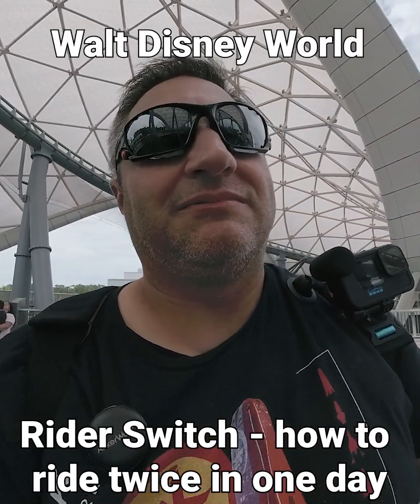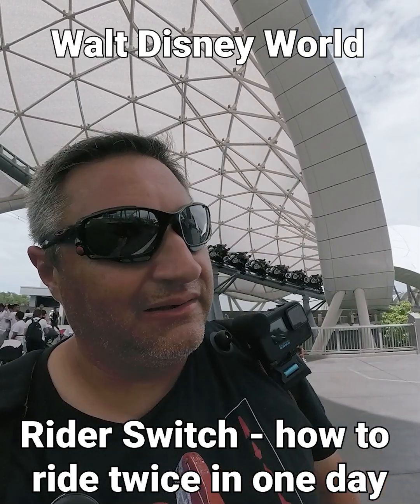How rider switch at Walt Disney World works, plus how to use it to ride twice!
Orlando local, sharing some cool ride videos, tips and tricks at Disney World

The gear I use:

FUJI XT4 Body
FUJI XF16 F1.4 Lens
Lexar Pro SD Card
Samsung Pro SD Card
Insta360 One RS 1"
Baseus 20,000 mah Battery Bank